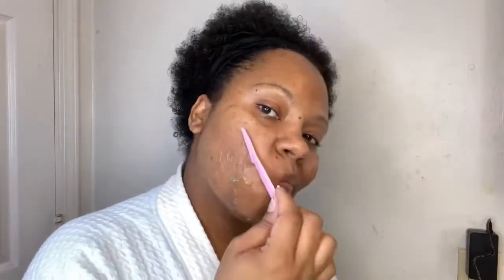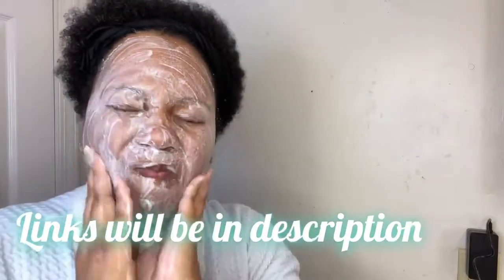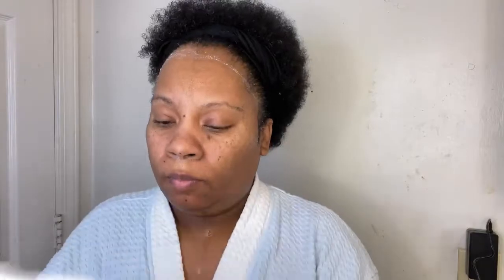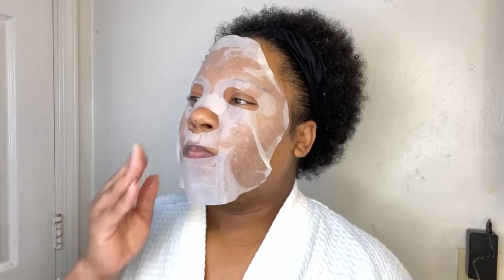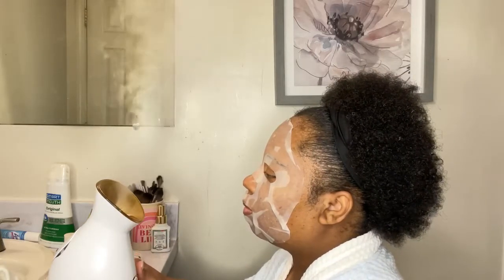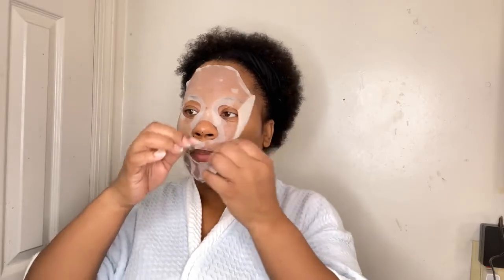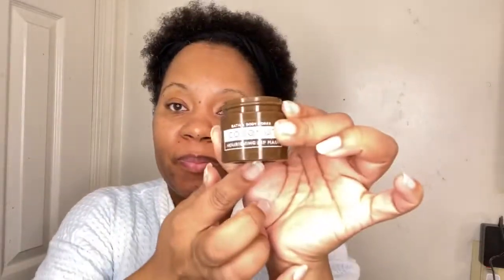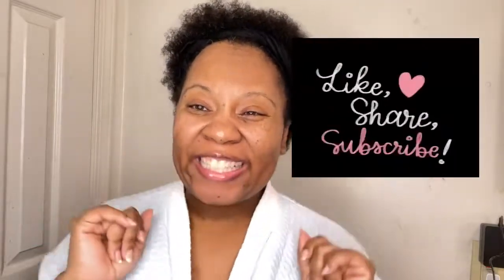PAMPER ME SKINCARE ROUTINE FOR MOMS OVER 40 | SKINCARE ROUTINE FOR BUSY MOMS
THIS FOR MORE INFO ⬇️ Hey my sunshine, today I will be do my spa skincare routine. If you are Interested in seeing my skincarr routine, then today's video is just for you.

🛍ITEMS MENTIONED USED:🛍
🌞 Face Steamer
💕 Averno oat pumkin mask
🌞 hair mist Bottle
💕 Face razors
🌞 Shower Body wrap
💕 Faux slipper
🌞 Proffession mameup brushes:
💕white Brite
💕💕 Barefoot Peach wine

✅ YSL Libre
✅ My Way perfume
✅ Perry Ellis 360 Coral
✅ Marc Jacobs Perfect
✅ Tom Ford Solei Blanc
✅ Fantasy Vanilla
✅ Caramel hair & body mist

💕 FETCH REWARDS 💕

💲RAKUTEN 🤗
Have you signed up with Rakuten yet? It's the best site for earning Cash Back. Get a $30 bonus when you sign up with my invite link and spend $30. It's free!

BOOKS I RECOMMEND 📚 ⬇️
📕 I Am Enough Self Love Journal:
📚I AM ENOUGH BOOK:
📕MOMS The Original Entrepreneur:
📚You are a badass at making money

🌞Facial steamer
💕Face razors
🌞Sugar scrubs:
💕Dial antibacterial soap
🌞Heating pad
💕Gallon water bottle
🌞Shower Body wrap
💕White Faux Slippers
🌞Bamboo Bathtub Tray
💕Portable electric nail drill set
🌞Pedicure foot tub

🧼FAVORITE HYGIENE PRODUCTS🧼
💕White Dial Antibacterial Soap
🌞Irish Springs Body Wash
💕OLay Strawberry & Guava Body Wash
🌞Suave Milk & Honey Body Wash:
💕Native Vanilla Deodorant
🌞Dove Cool Essential Deodorant
💕Vaseline:
🌞Dr. Teal Nite time body wash:

1.) Lightning Ring Light
2.) USB Gaming Microphone
3.) iPhone XR
4.) Sony Camera